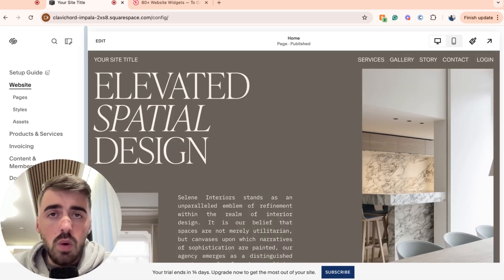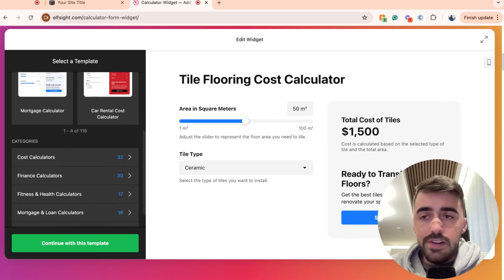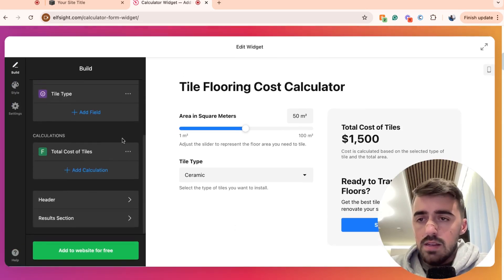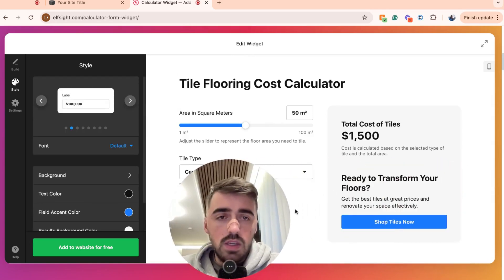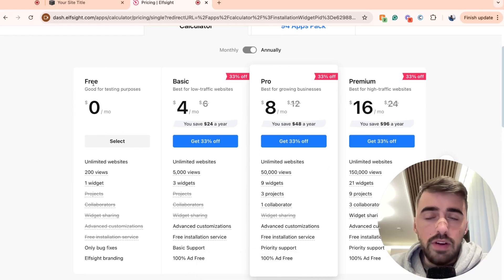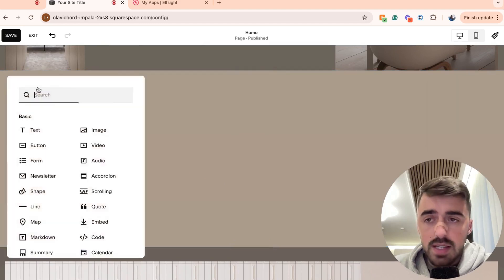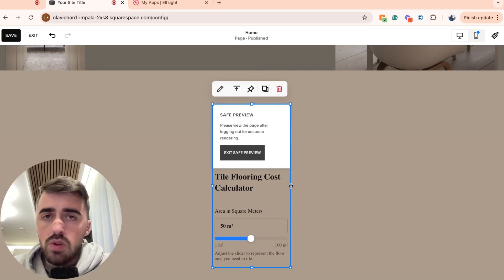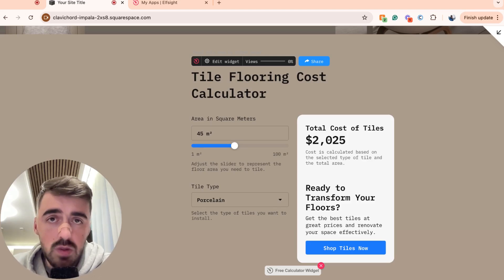How to Add Calculator to Squarespace [QUICK GUIDE]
In this video, I'm going to show you how to add calculator to Squarespace.